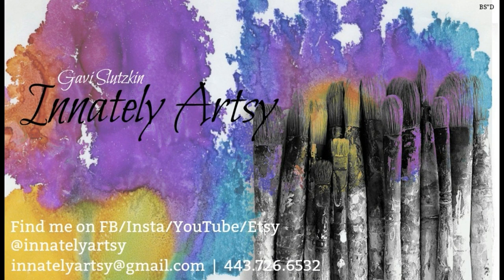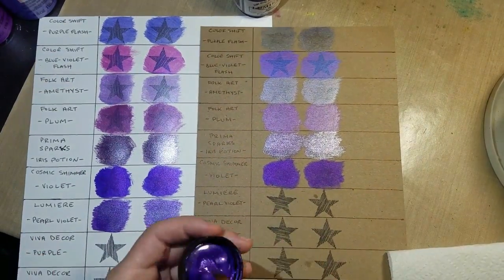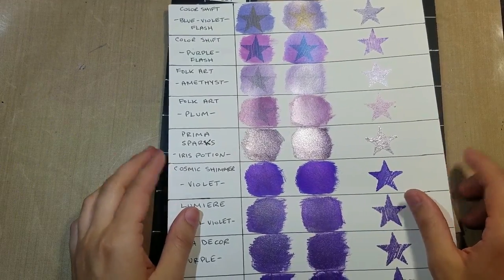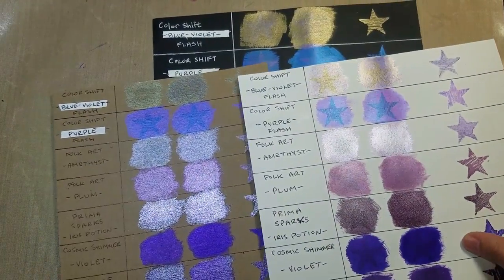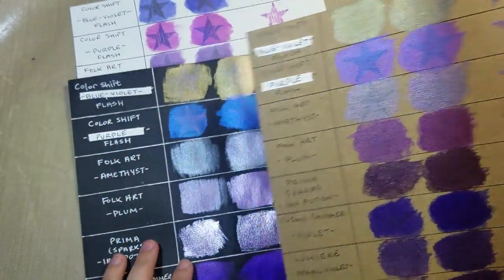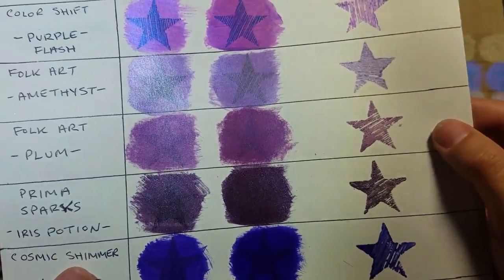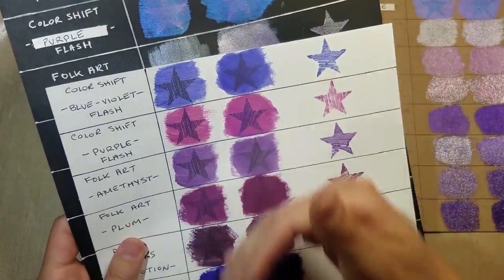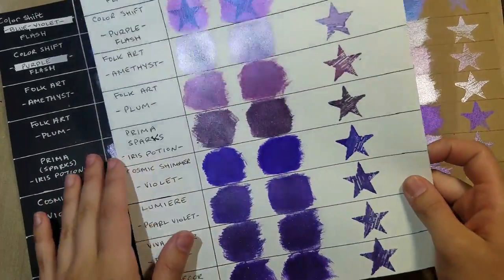Acyrillic metallic paint comparison- purple power!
Looking to buy metallic paints but aren't sure where to start or what the differences are?
Well I've got just the video for you!
Join me and together we can explore 9 acrylic metallic paints from 6 different companies:

Folk Art/Plaid, Prima, Cosmic Shimmer,  Jaquard and Viva decor.

None are better all worse, they all have their own pros and cons.
So come with me as we explore them in all their metallic glory!

Here is a little more info on the paints:

Color Shift- comes in 2oz, 4oz. 10 colors in the line, transparent.
Folk Art Metallic- comes in 2oz, 29 colors in the line, transparent.
Prima Sparks- comes in 1.7oz, 9 colors in the line, opaque.
Cosmic Shimmer- comes in 1.7oz, 29 colors in the line, transparent
Jaquard Lumiere- comes in 2.25oz, 8oz, 1Gal. 33 colors in the line, opaque.
Viva Decocor- 0.8oz, 28 colors in the line, opaque.

Ps- I wanted to mention each company has its own recommended drying time between each coat but since it's acrylic paint and they dry so fast I tend to disregard and just go on to the next coat when it feels dry to me. That usually only takes a few minutes even without a heat gun.

Etsy shop